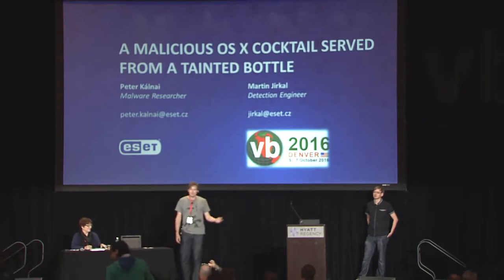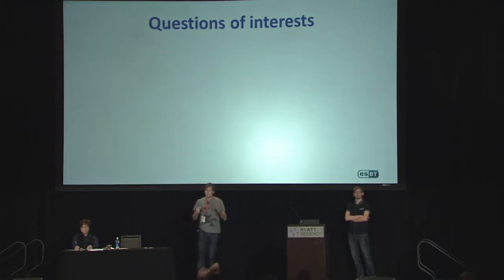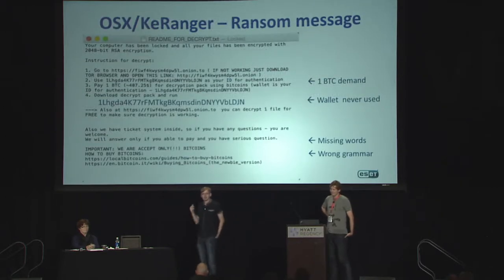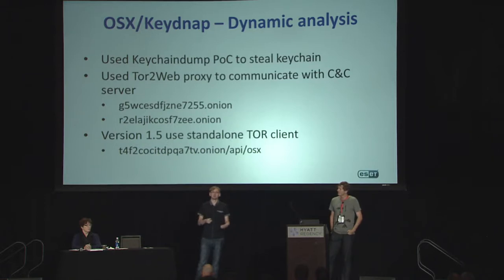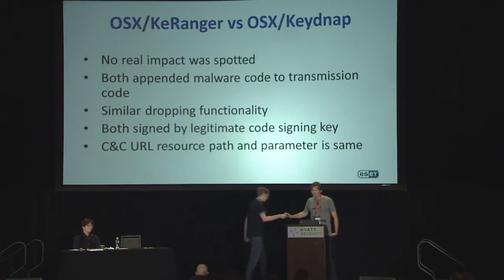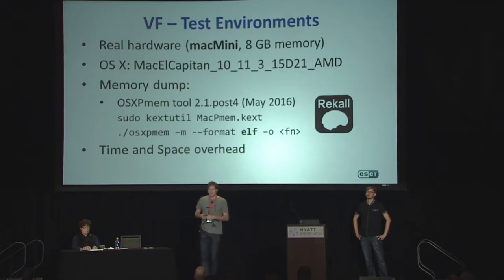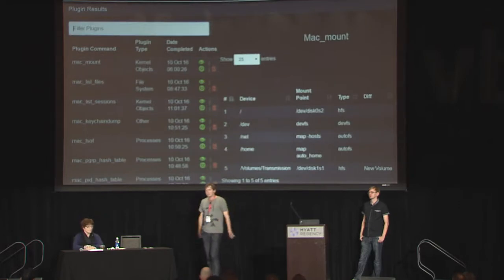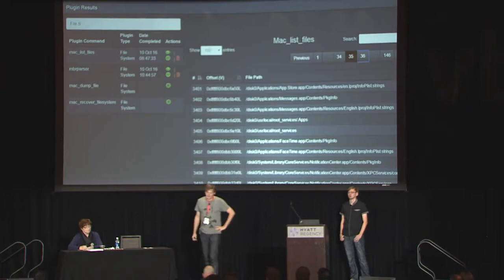Last-minute paper: A Malicious OS X Cocktail Served from a Tainted Bottle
This presentation was delivered at VB2016 in Denver, CO, USA, by Peter Kalnai and Martin Jirkal (ESET).

In the last few months, two new OS X threats (dubbed OSX/KeRanger and OSX/Keydnap) were distributed as recompiled versions of the otherwise legitimate open source BitTorrent client application Transmission on the application’s official, and therefore trusted, website. Moreover, different legitimate code-signing keys were used to sign the malicious Transmission application bundles to be able to bypass Gatekeeper protection. The response from the Transmission team was instant in both cases and the malicious bundles were removed instantly from their web server, finally choosing GitHub as a file storage. We provide the technical details and the similarities between the two threats, and we investigate clues that might have led to these incidents.

The reaction from OS X users was very negative and full of anxiety about the possibility of being affected by the threat. To answer their questions, indicators of compromise should have been obtained by using live tools, followed by a careful analysis, and concluded with the manual creation of cleaning scripts. However, there existed also an alternative approach of capturing volatile physical memory data and applying it to the powerful Volatility Framework. Indeed, we performed malware executions in various test environments several times to eliminate randomness and unrelated manifestations, then we collected the outputs from relevant VF plug-ins, compared them with the outputs from the clean state before, we dumped unpacked memory blocks of malicious processes, we produced a final VF plug-in able to detect IoCs on memory dumps of compromised systems and we wrote a script that would clean any such system. Note that all these steps could actually work completely without our interaction. We sketch how this method might lead to automation of malware analysis for a platform like OS X.